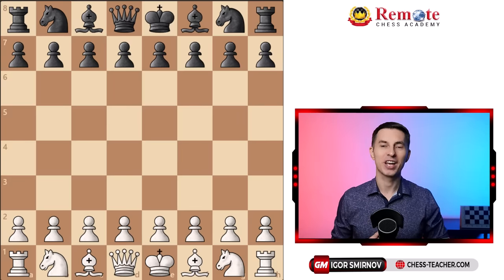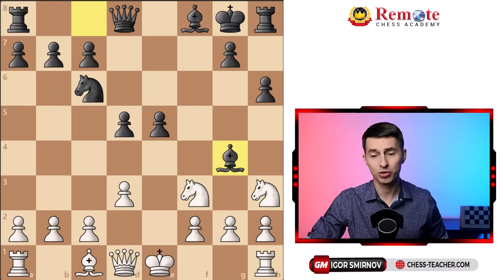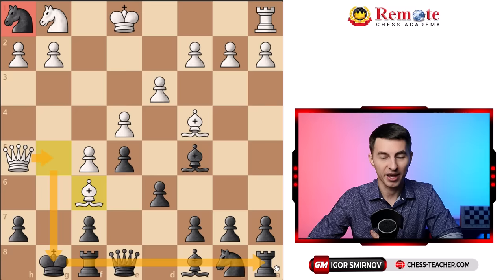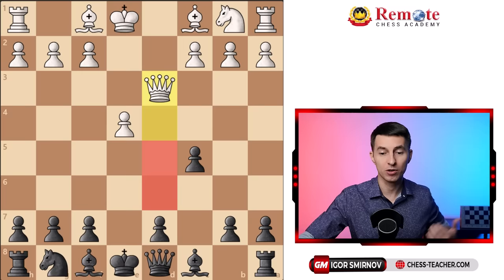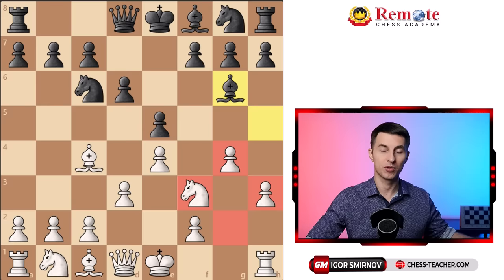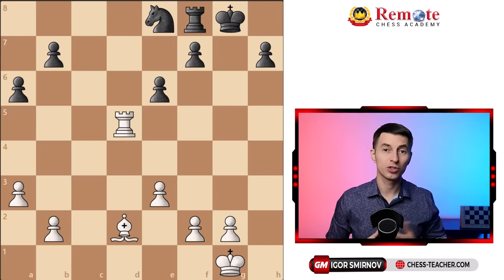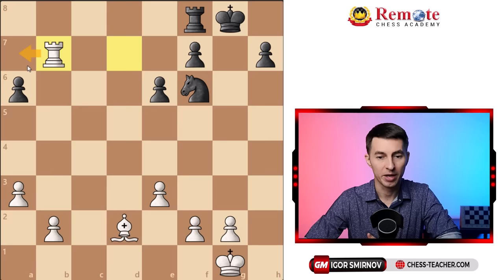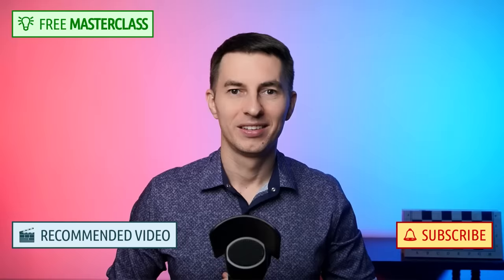3 Most Common Chess MISTAKES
In this video lesson, GM Igor Smirnov shares with you 3 worst plans in chess. These are also the top 3 most common chess mistakes most amateurs make. Being aware of these bad plans, you instantly put yourself ahead of the crowd.

Not only will you learn about the bad plans in chess, you will also learn the right way of planning in chess. You will also learn the best plan for the endgame stage.

► Chapters

00:00 Top 3 Common Mistakes in Chess
00:08 Example-1: Mamedyarov vs So
01:14 Worst Plan 1
02:42 Example-2
05:30 Example-3
06:00 Worst Plan 2
07:53 Example-4
09:56 Example-5
10:12 Worst Plan 3
12:32 Example-6
13:11 Best Endgame Plan
14:31 Quiz: Puzzle of the day